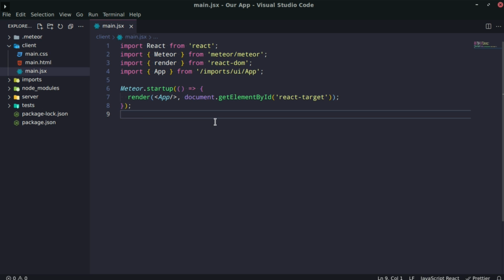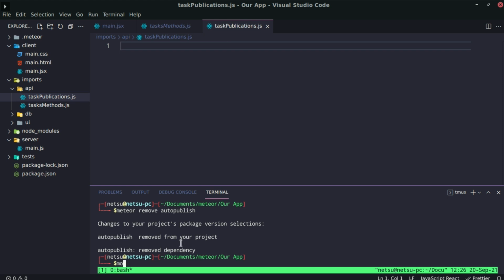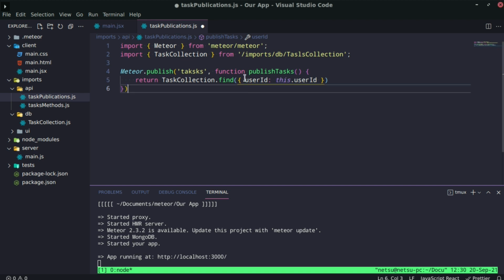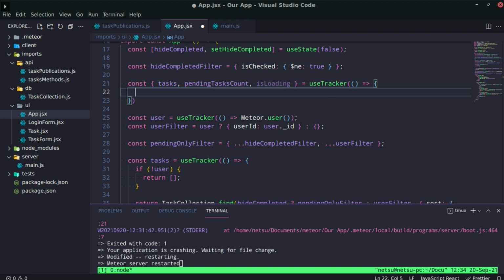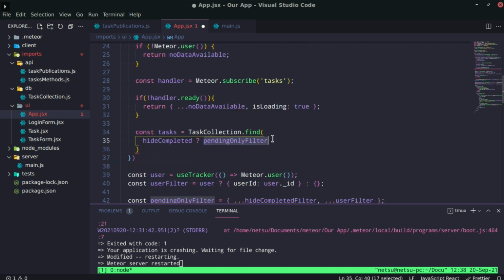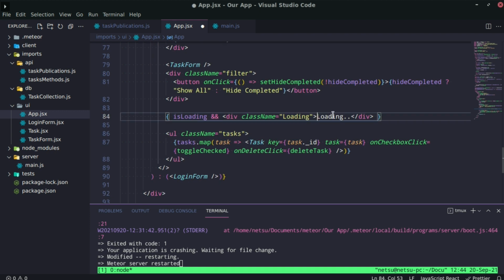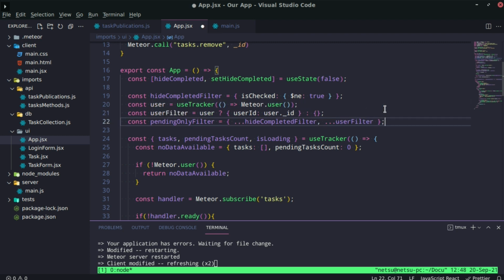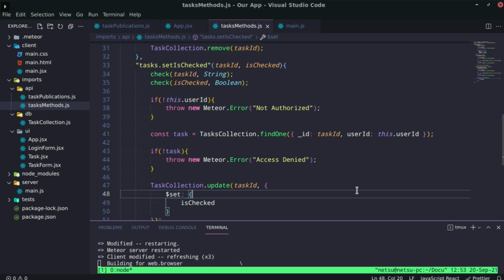Securing Your Code Pt2 - Meteor Tutorial Ep9.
This video forms part of the Meteor training series. In the video, you will learn how to secure and improve the code for your meteor application.